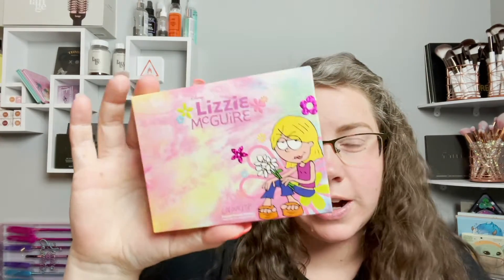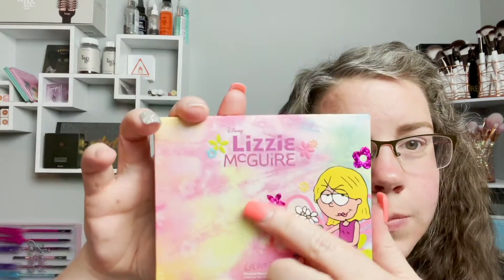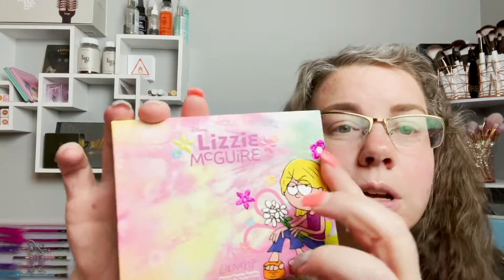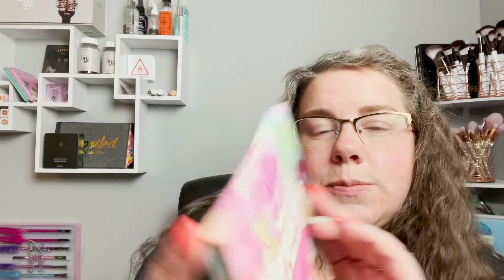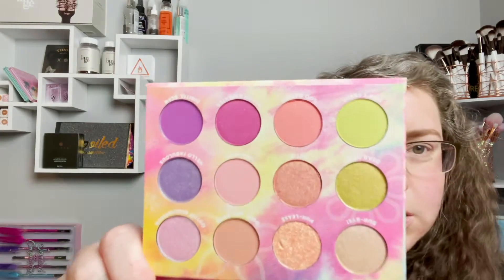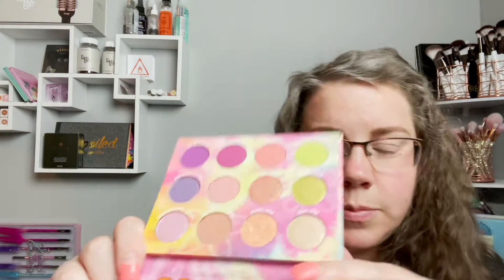LIZZIE MCGUIRE X COLOURPOP || HONEST REVIEW || DISNEY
Hey y’all,
In today’s video I will reviewing the new Lizzie McGuire x Colourpop palette. This retails for $22 and is a 12 pan palette.

Here's a $10 off coupon for your first order at Hank & Henry.

●AcerDroid - Stay [Bass Rebels Release]